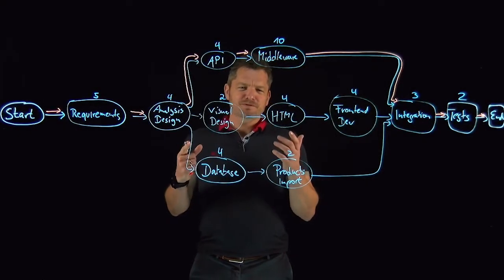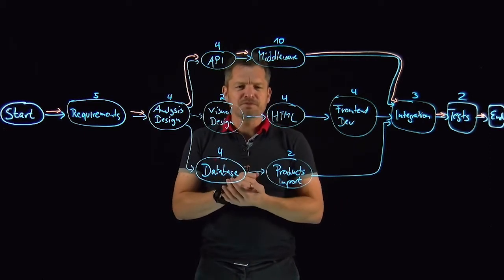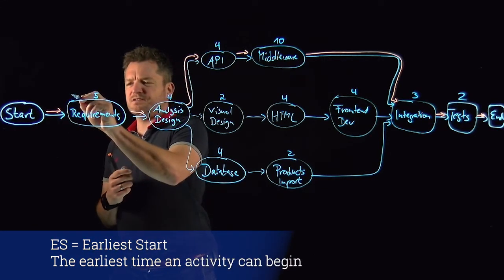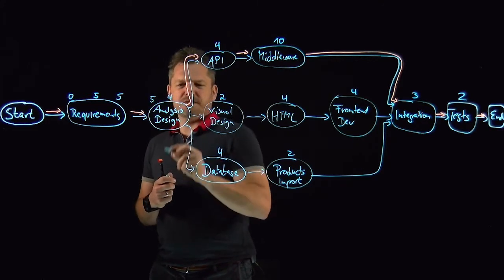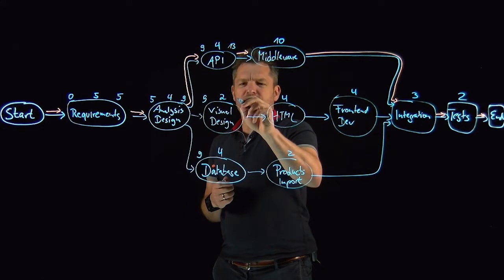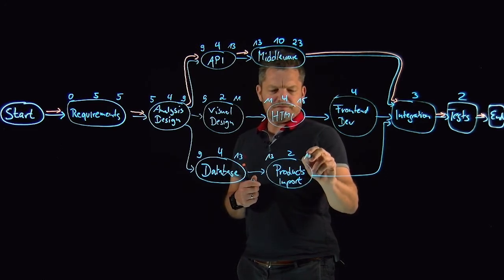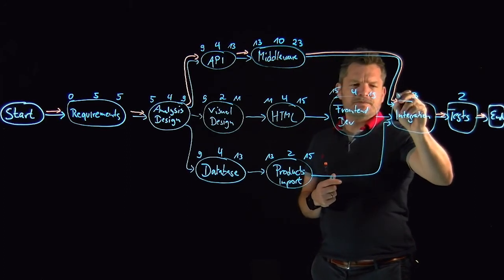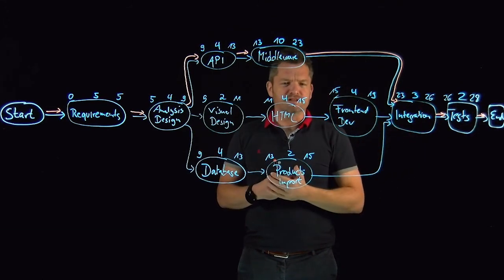Project Management - Network Diagram - Part 4 - Forward Path Calculation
Project Management Basics - Network Diagram - Forward Path Calculation

Estimations done on each activity, now lets find out how long does our project take! ⌛

Part 4:
- What is the forward path
- How to calculate the forward path